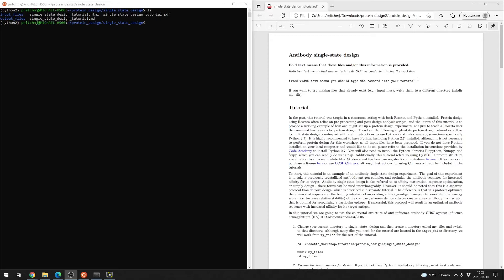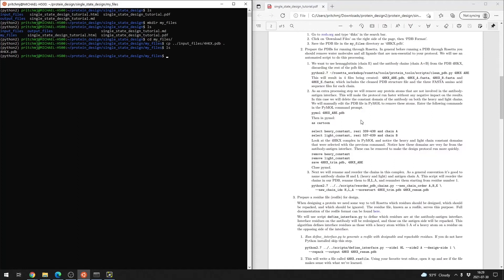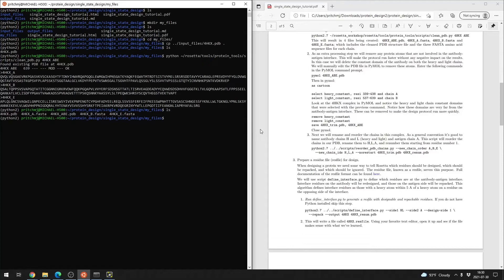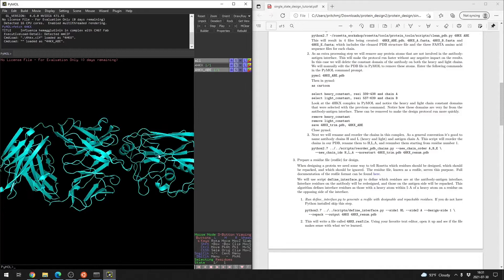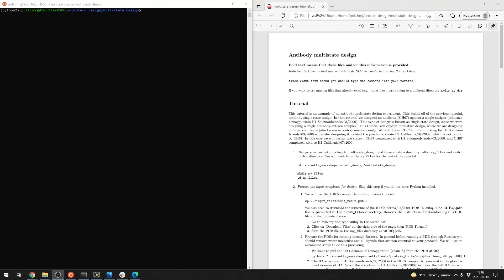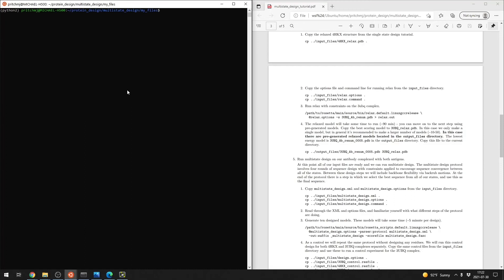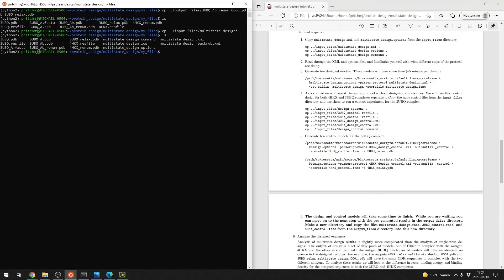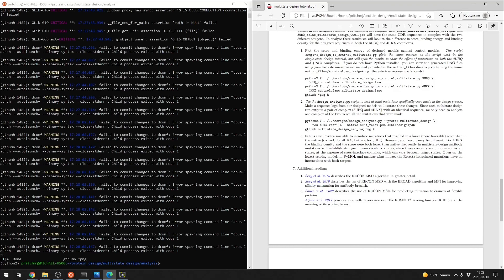Affinity Maturation (Protein Design) Walkthrough - Rosetta Virtual Workshop 2021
Michael Pritchard provides a walkthrough of tutorial for affinity maturation (protein design) of antibodies using Rosetta.

This video is part of the 2021 Rosetta Antibody Virtual Workshop put on by the Meiler Lab at Vanderbilt University, in collaboration with the RosettaCommons

Contents:
0:00 Single-state design setup
5:46 Resfile preparation
7:22 Repack and relax
9:03 Running single-state design
12:41 Generating controls
14:34 Result analysis
17:38 Generate weblogo
19:38 Multi-state design setup
25:10 Multi-state resfile preparation
28:20 Running multi-state design
30:25 Analysis